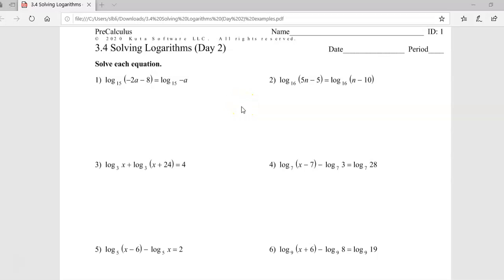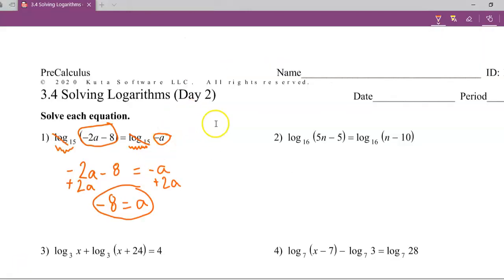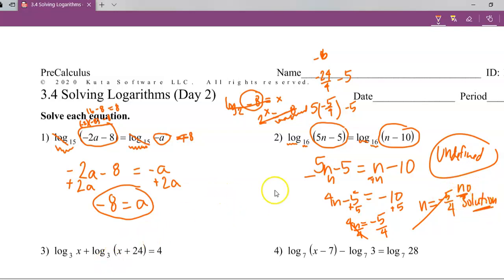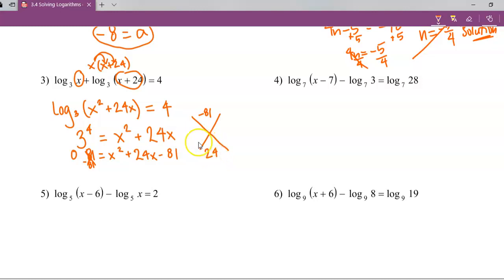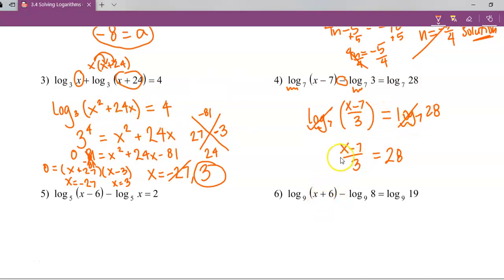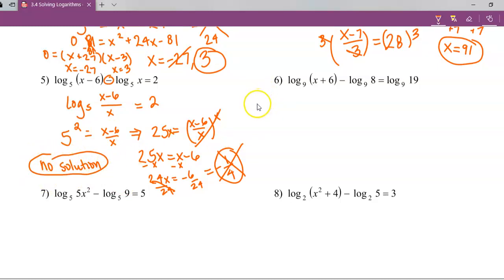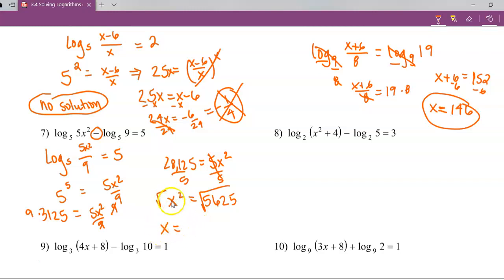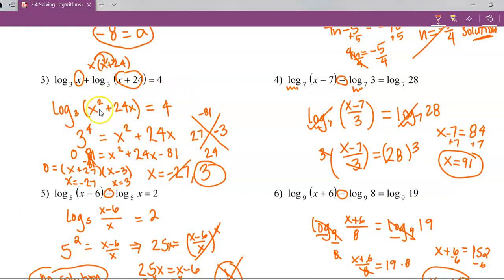3 4 B Solving Log Equations